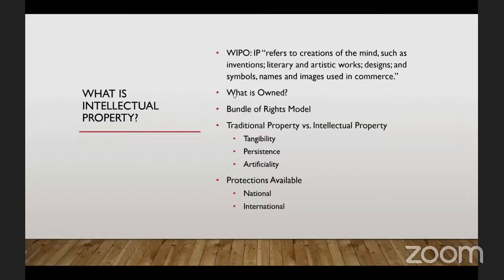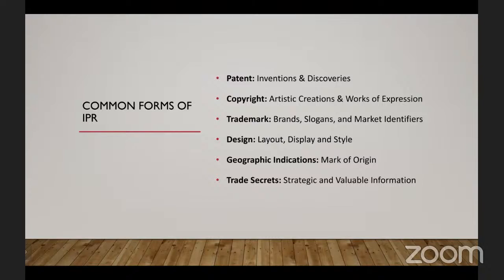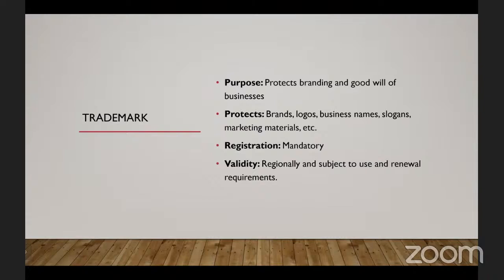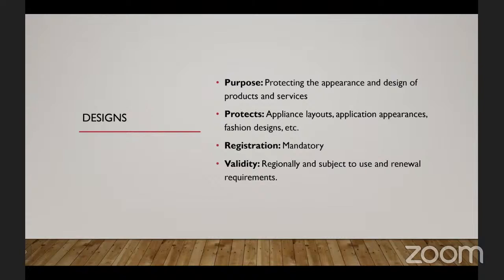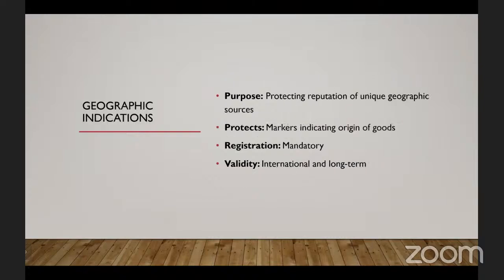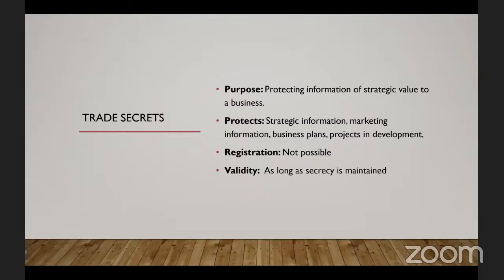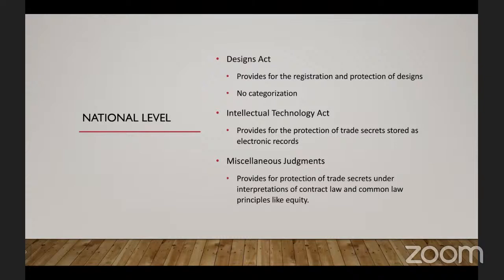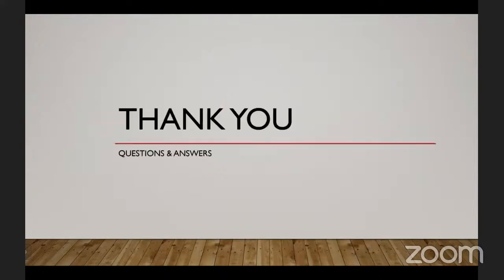IPR and IPR Management For Start-Up